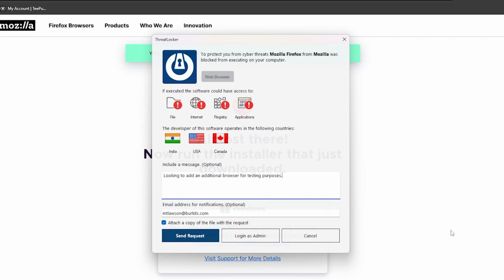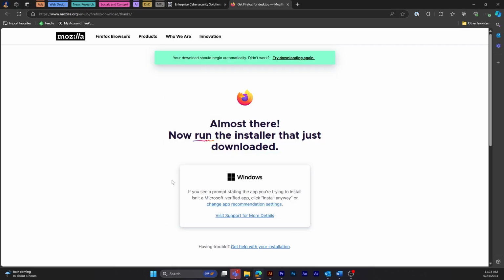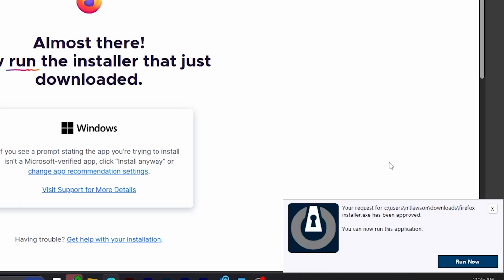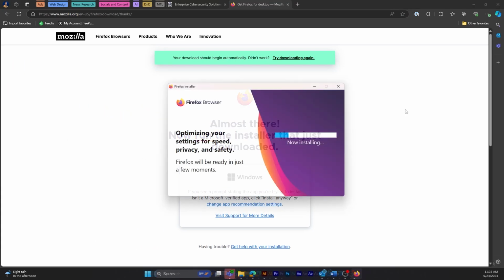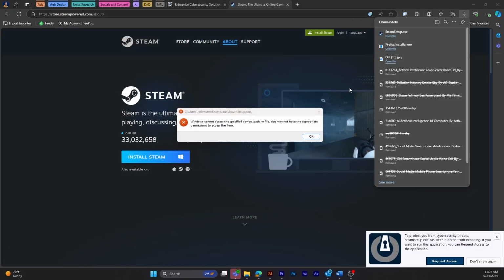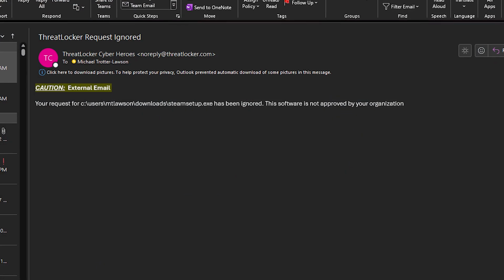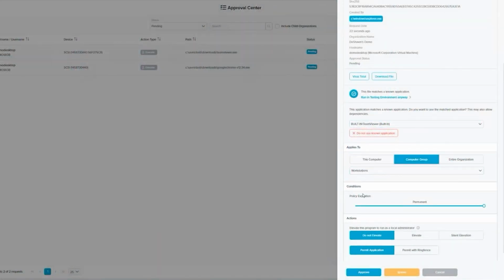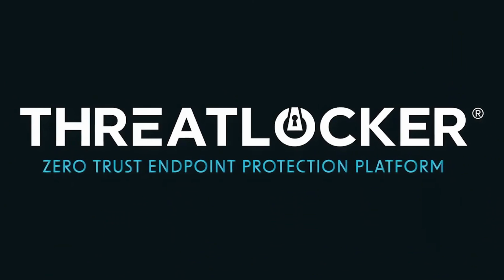ThreatLocker | Burk Training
What the end user needs to know about ThreatLocker, the zero-trust endpoint protection platform.